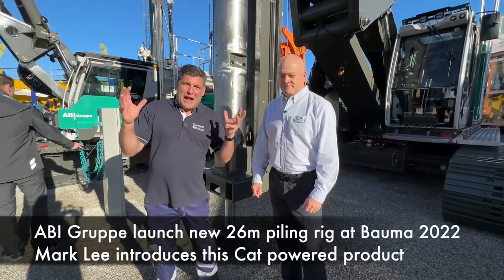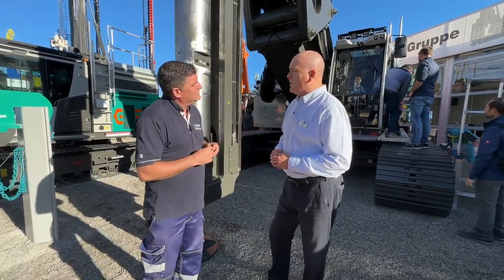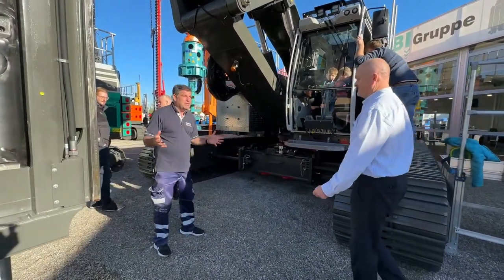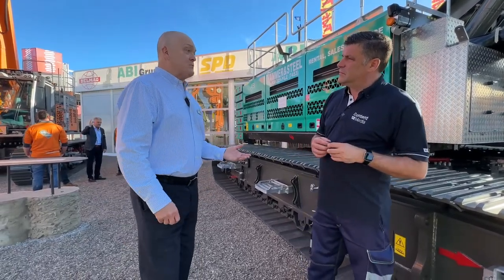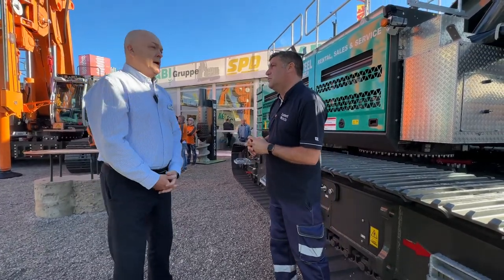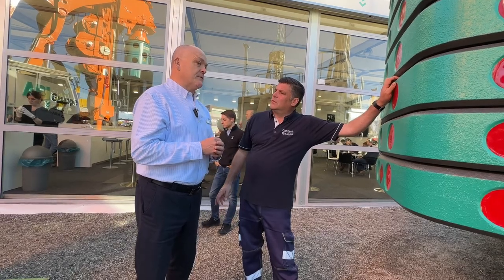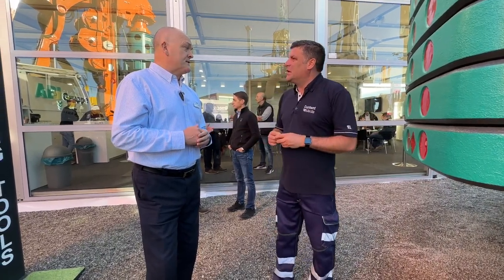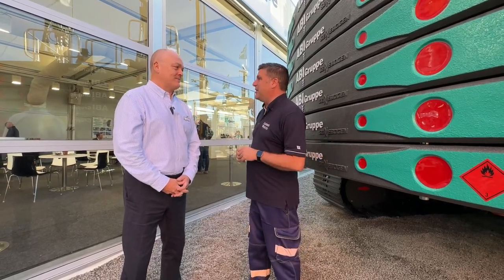ABI Gruppe launch new 26 metre piling rig at Bauma powered by a Cat Stage V engine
@abigruppe6880 's new 26m piling rig takes advantage of the Stage V power and fuel savings of the latest Caterpillar OEM Solutions engine.

Mark Lee introduces Peter Haddock to its new flagship machine, the TM26, its largest telescopic leader mast machine with vibrator.

This machine is also super accurate thanks to a collaboration with Trimble Civil Construction to use 3D machine control.

Mark: "We have had a long 20+ relationship with the Cat engine team, and as a global provider, we take full advantage of its dealer network. For example, we work with Finning UK & Ireland - Energy & Transportation in the UK.

"When it comes to fuel efficiency, this machine, like our others, takes full advantage of our efficiency drive solution. This is designed with two key features. Firstly it allows us to cleverly control our hydraulic system to reduce losses between the engine and the main rig itself.

Secondly, we can also adjust engine performance when lower demand operations take place. All of these functions reduce CO2 emissions and fuel burn."

It certainly is an impressive machine that offers customers an extra 4m extra depth from its previous largest 22m model.